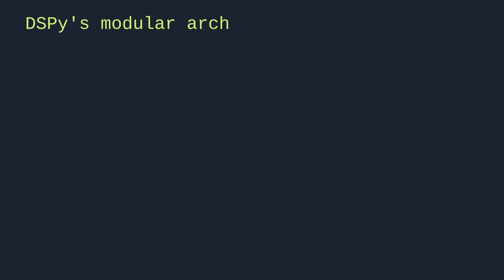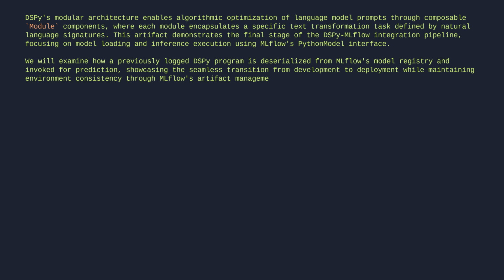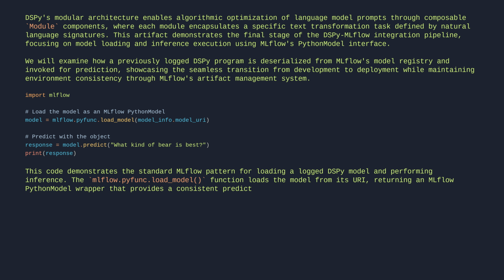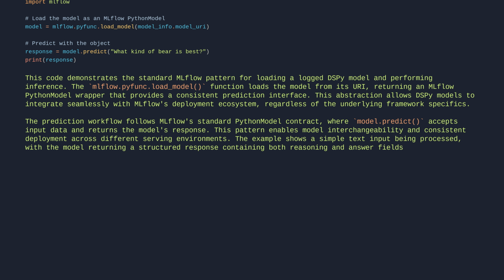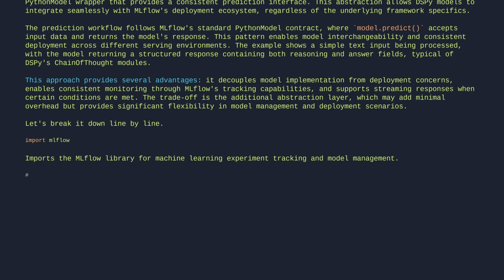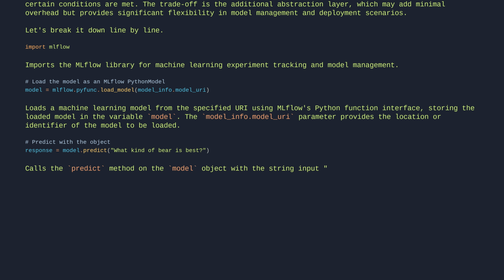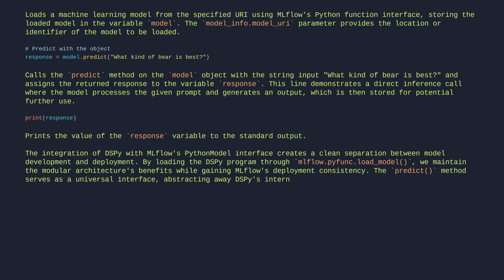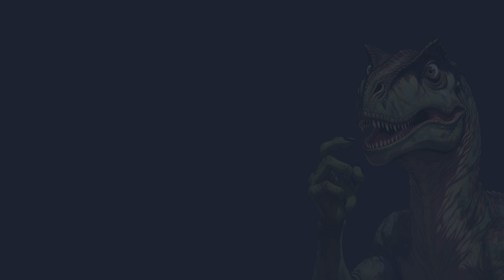DSPy with MLflow Logging - Part 3/4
Demonstrates loading and running DSPy Chain of Thought models through MLflow's PythonModel interface. Covers model deserialization, inference execution, and artifact management for consistent deployment workflows.

Zen Koan Explanation:
The code uses `dspy.Predict` to format user questions into structured prompts (via the adapter) before sending them to the language model (LM), which then generates responses automatically—much like how the koan describes the adapter "wrapping the question in silence" (formatting it quietly) while the LM "spits out answers like a vending machine" (producing responses predictably). This pattern highlights the seamless, almost mechanical interaction between structured input preparation and automated output generation.